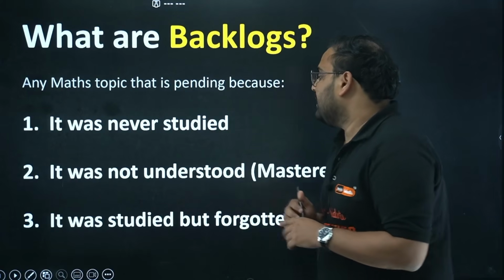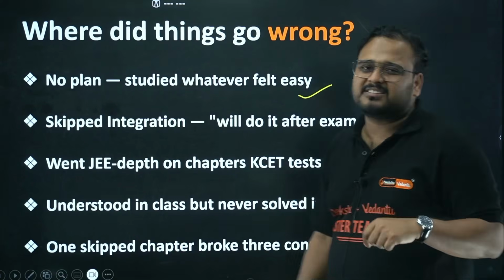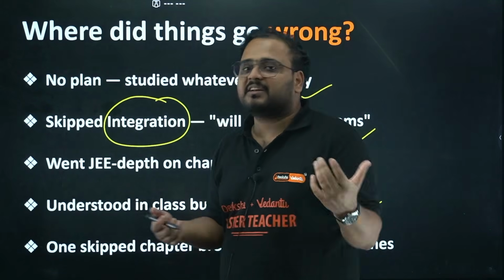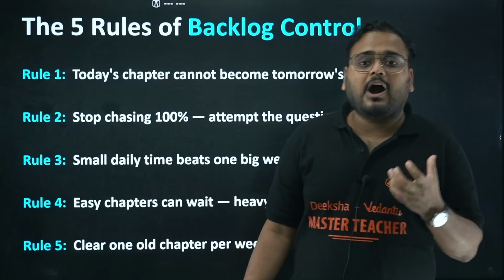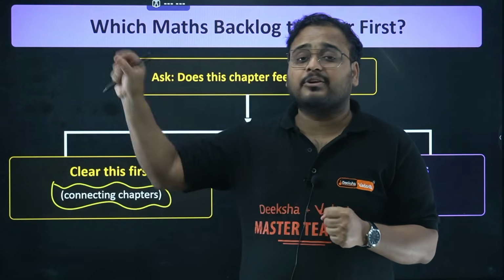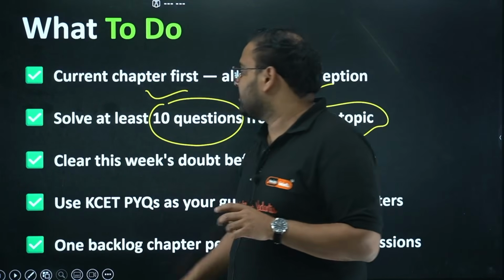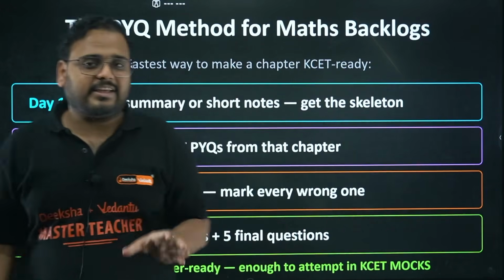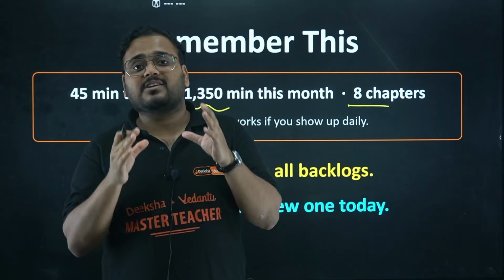🚨Maths Backlog? 😌 You STILL Have Time to Clear It — Here's How| Maths 2027 | Ankit Sir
🚨Maths Backlog? 😌 You STILL Have Time to Clear It — Here's How | Ankit Sir

Maths backlog piling up and panic setting in? 😌 Take a breath — you still have more time than you think to clear it before KCET 2027.

In this video, Ankit Sir breaks the panic around backlogs and shows you exactly how much time you realistically have, and how to use it smartly to catch up on Maths without burning out. If backlog stress has been getting to you, this will change how you look at it.

📌 WHAT'S COVERED
✅ How much time you actually have to clear backlogs
✅ Maths backlog — is it too late or not?
✅ Smart way to catch up before KCET 2027
✅ How to plan backlog clearance realistically
✅ Prioritizing chapters when you're behind
✅ Avoiding panic and backlog stress
✅ Daily study plan to clear Maths backlog
✅ KCET 2027 Maths preparation strategy

2nd PUC students preparing for KCET 2027 who feel like they're too far behind in Maths and need reassurance plus a real plan to catch up — without panicking.

✅ 2nd PUC students preparing for KCET 2027
✅ Students who feel behind or stressed about Maths backlogs
✅ Anyone unsure if it's "too late" to catch up before the exam
✅ Students looking for a realistic, panic-free study plan
✅ KCET aspirants who want a smart strategy, not just motivation

If you're searching for maths backlog KCET, is it too late to clear backlog, how to catch up on maths before KCET, or KCET 2027 backlog strategy — this is exactly what you need.